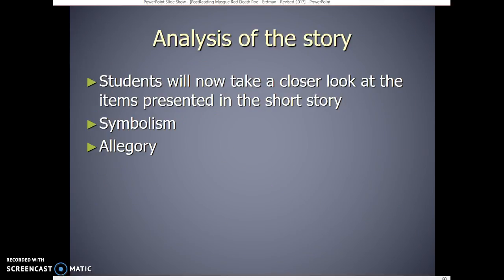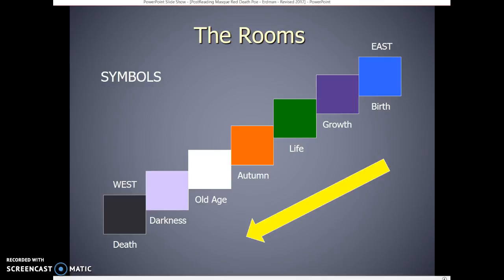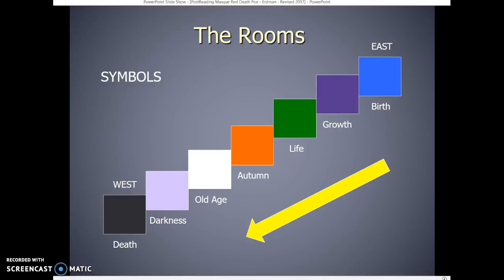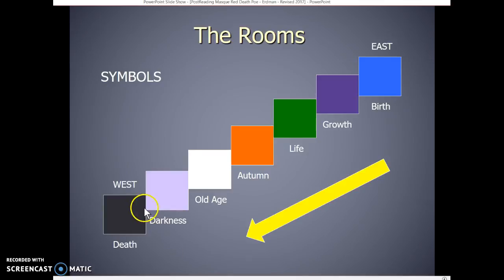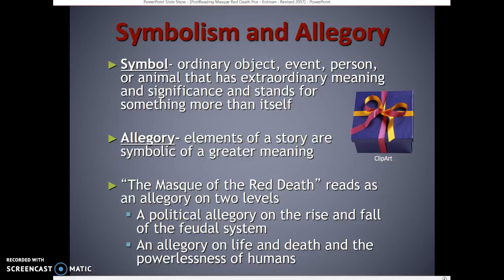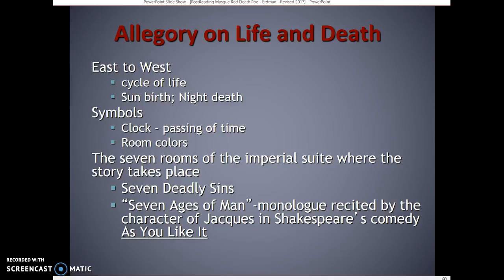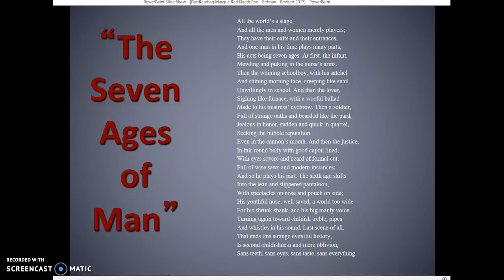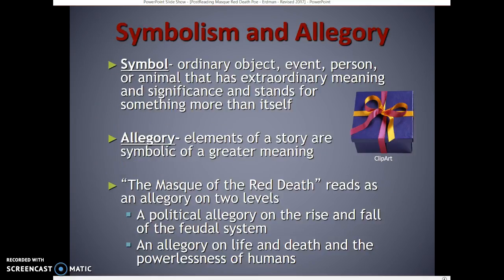Post Reading "Masque of the Red Death"